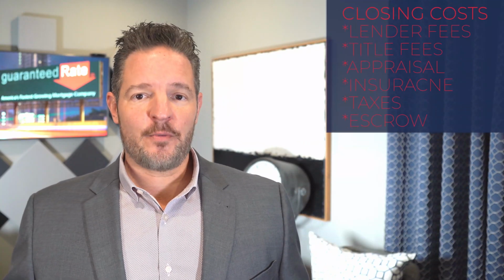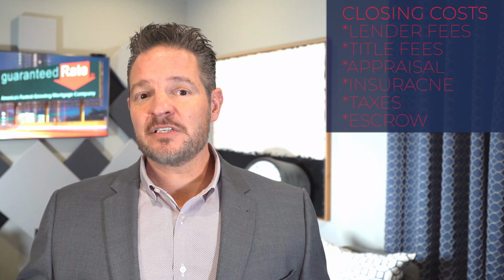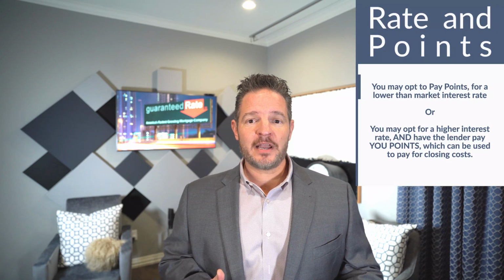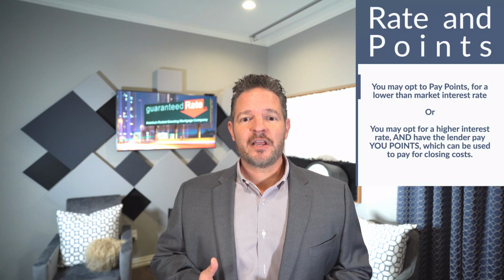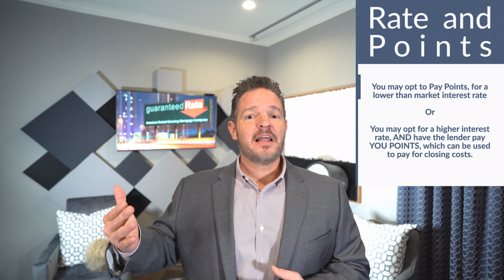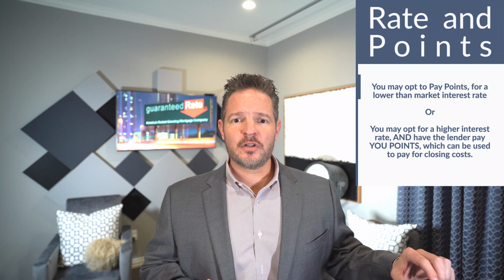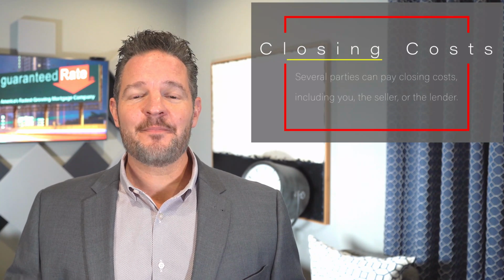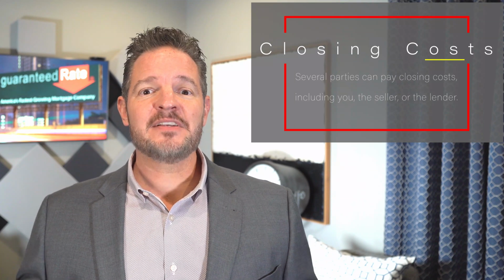Who is Allowed to Pay Mortgage Closing Costs when buying a Home? Seller? Lender? Buyer? (2020)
Ever wonder who is allowed to pay closing costs when getting a mortgage? Can the seller, buyer, or just anyone pay them on a buyer's behalf? It's important to know what closing costs can be paid be by someone other than the buyer, AND how it's done.

Marcel Deitrich
Guaranteed Rate
NMLS #231135

8668 John Hickman Pkwy, BLD 10, STE 1002, Frisco, TX 75078

Equal Opportunity Lender o Update the video descriptions to the following (updates highlighted):

Marcel Deitrich NMLS #231135
Guaranteed Rate NMLS #2611

8668 John Hickman Pkwy, BLD 10, STE 1002, Frisco, TX 75078